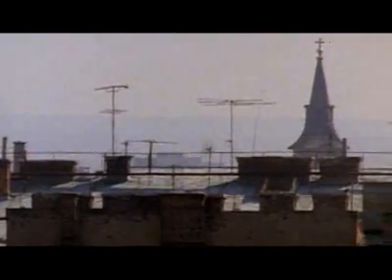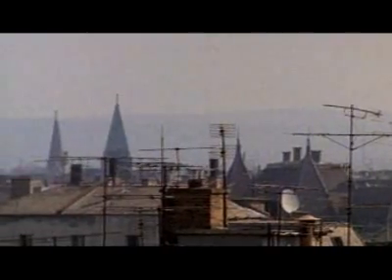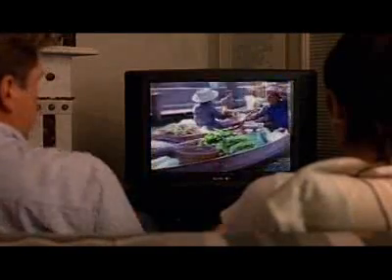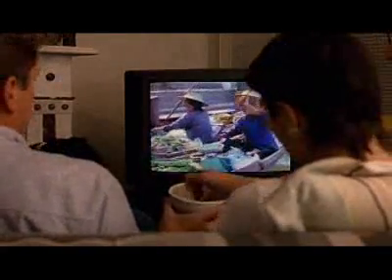Radio waves & Micro waves.flv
Radio, TV & Micro Waves